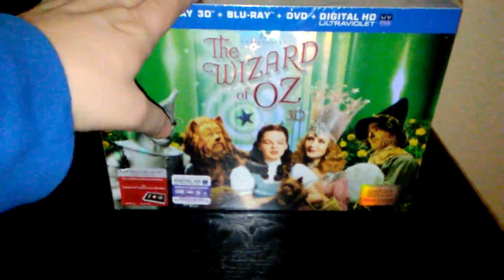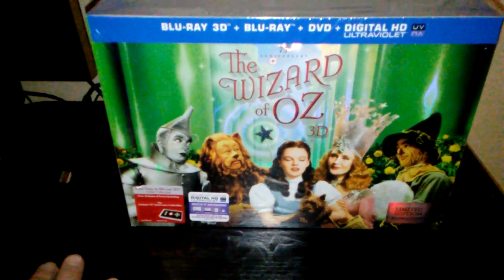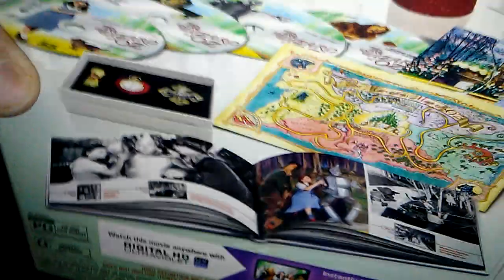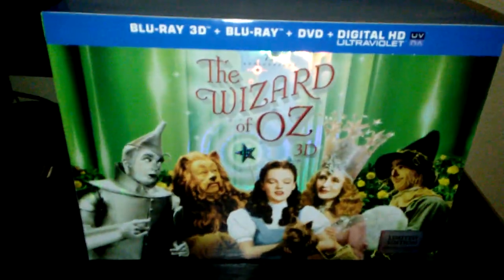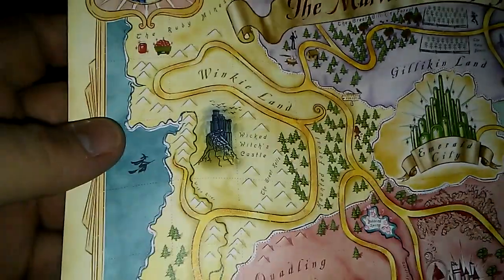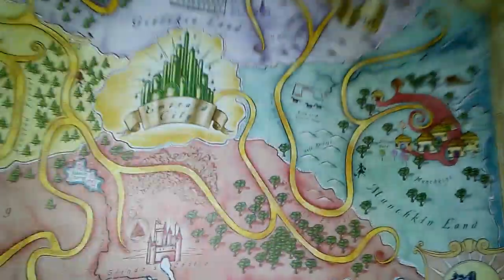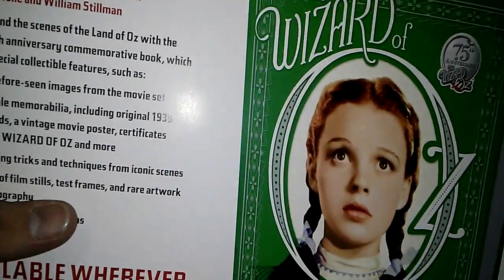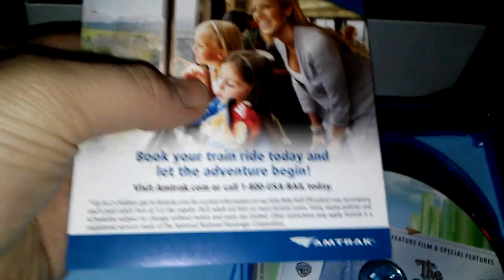The Wizard of Oz 75th Anniversary Collector's Edition Unboxing